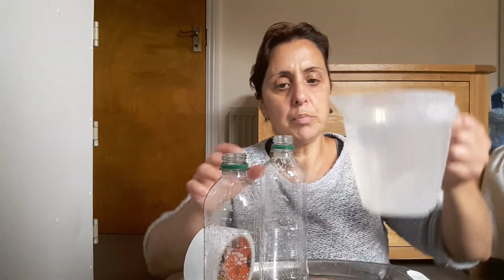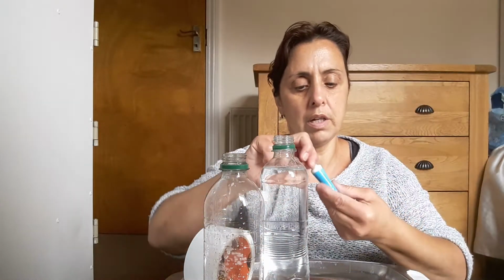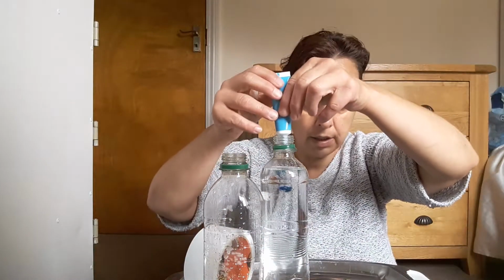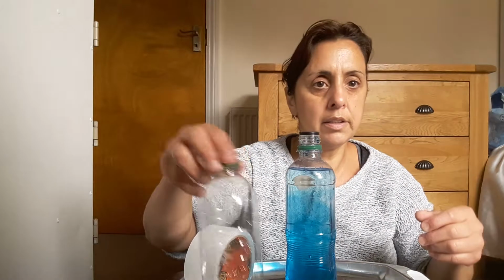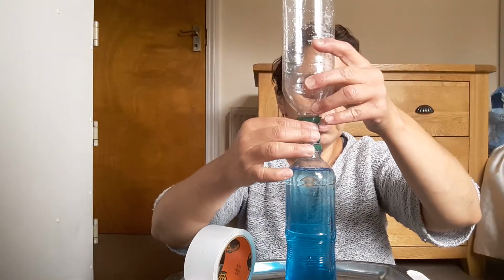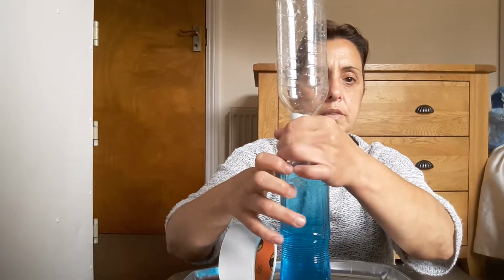Look and Listen - Tornado in a bottle